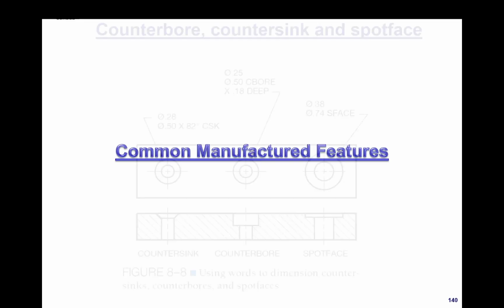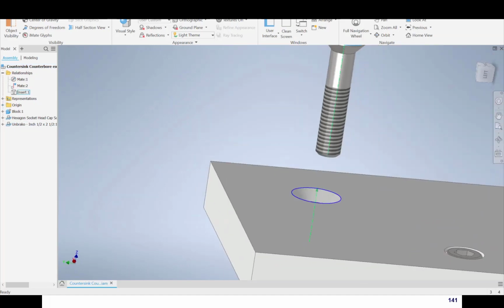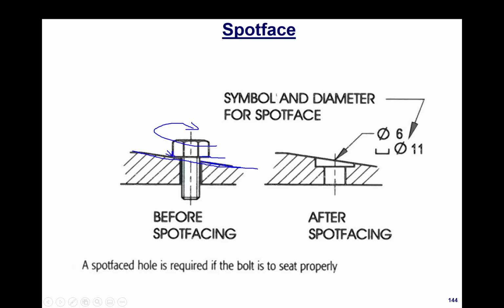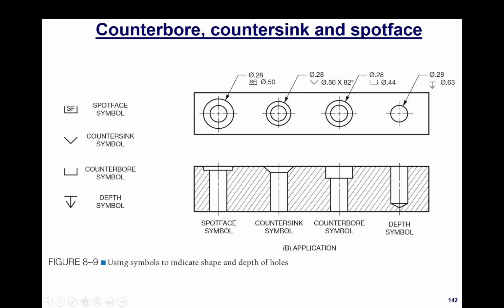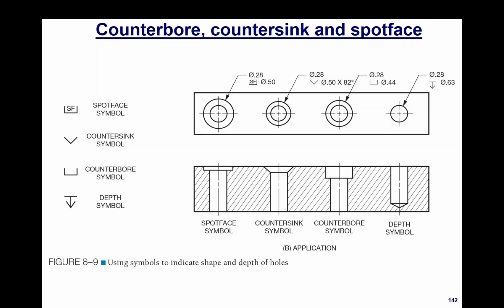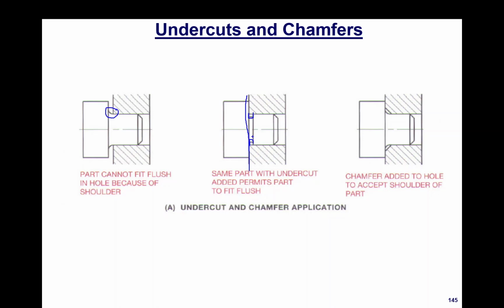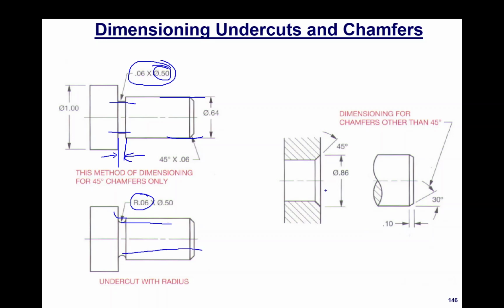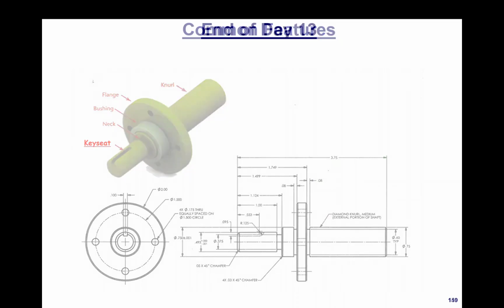DRFT1010 Lecture 1.8b - Common Manufacturing Features